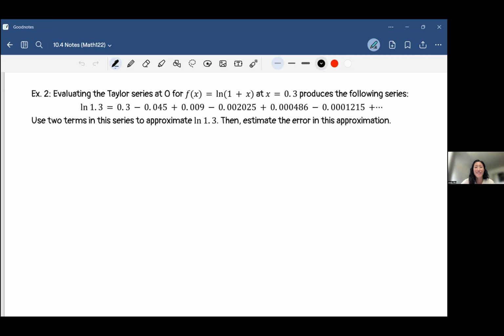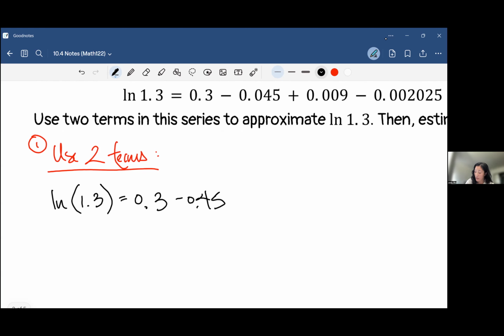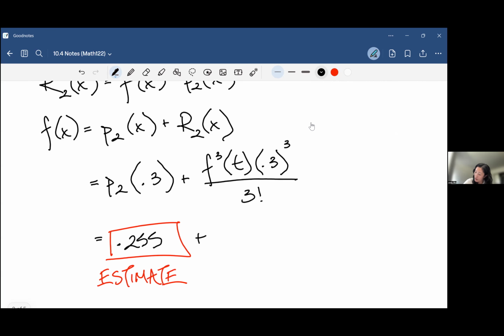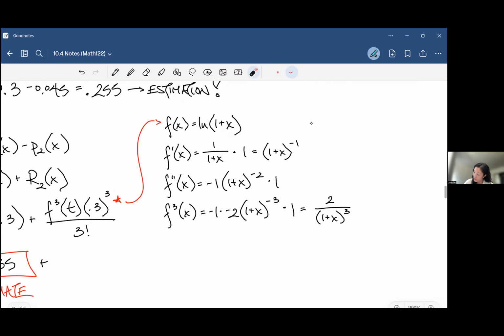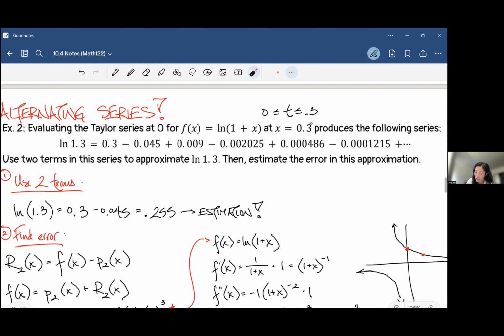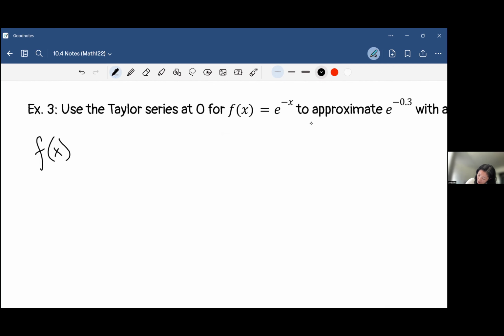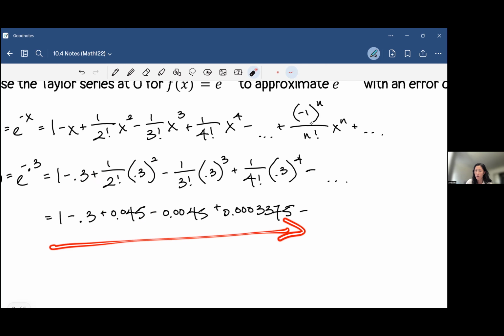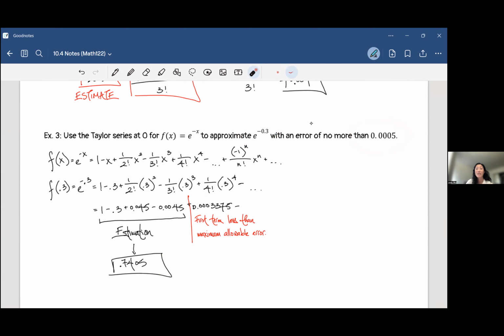10.4 Lecture Video Part 2 (Math122)